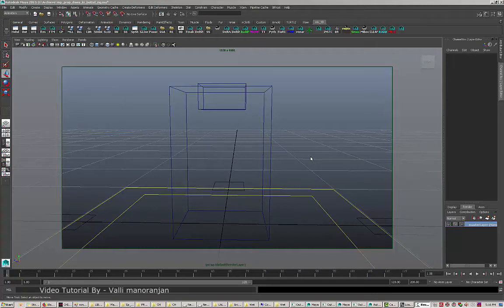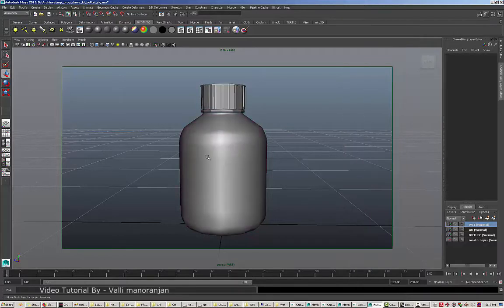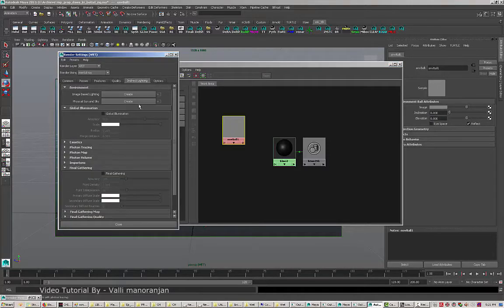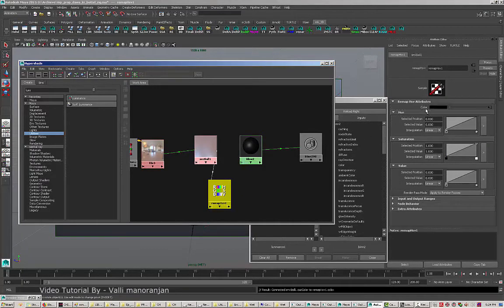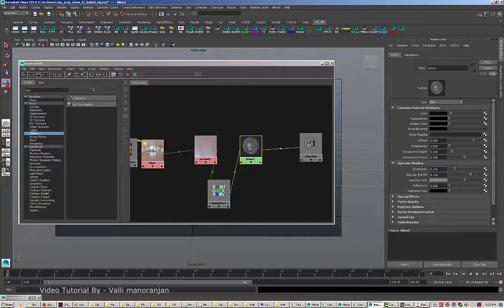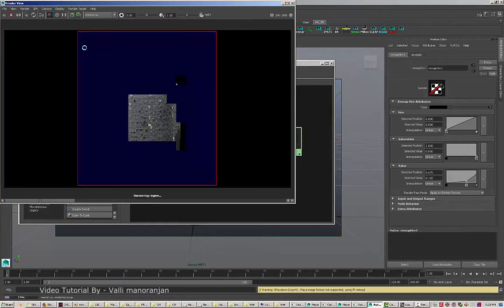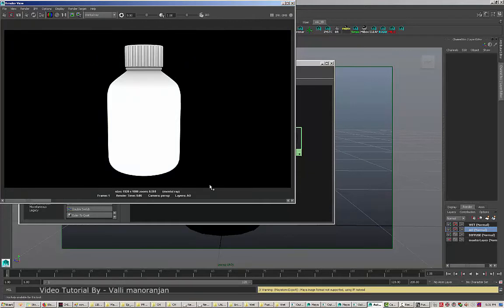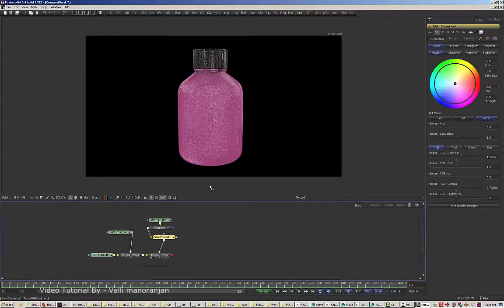Wet shader in Maya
Wet shader in Maya Using Utilities